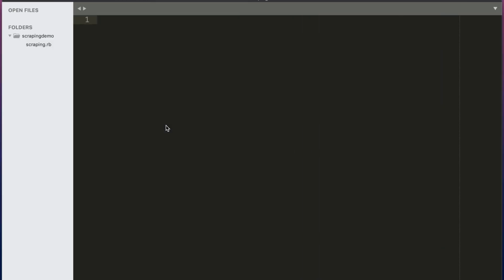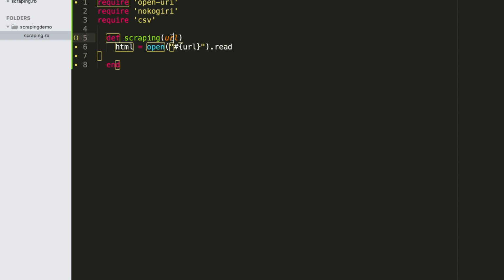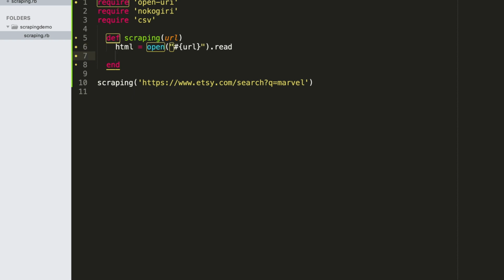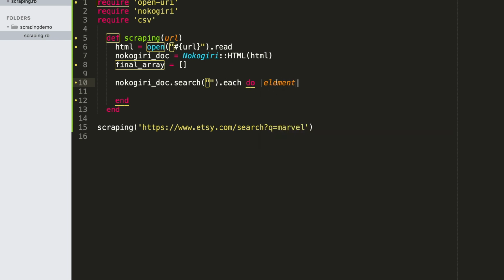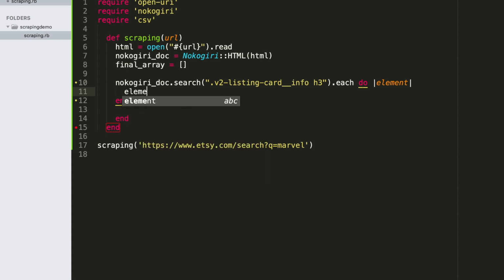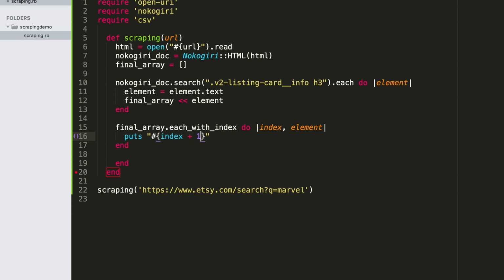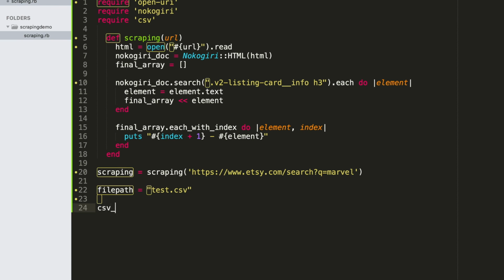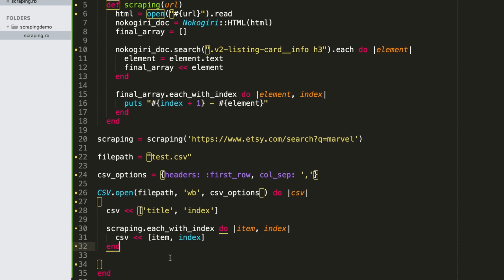Web scraping simple tutorial - with Ruby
Simple tutorial on how to extract data from the internet using ruby, nokogiri and open-uri. I will also show you how to store this data inside of a CSV file so that you can reuse it.